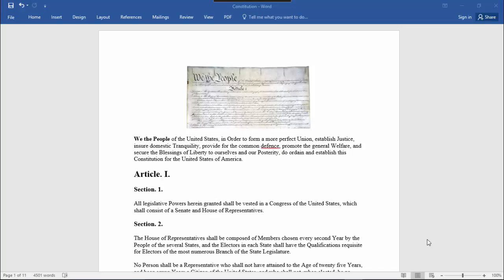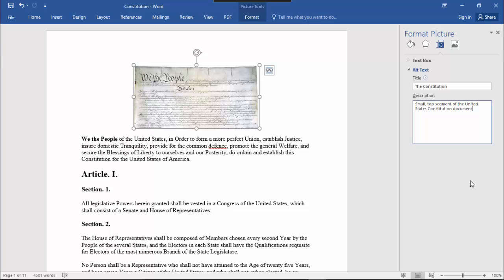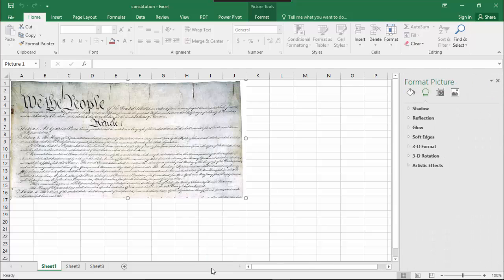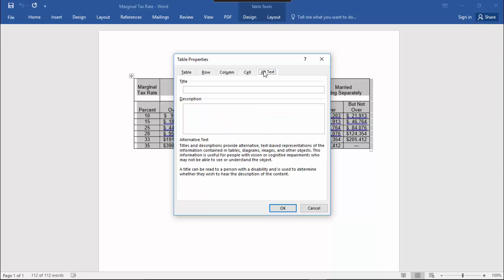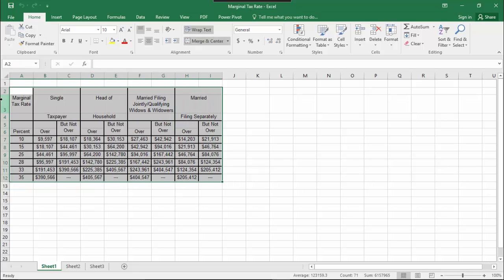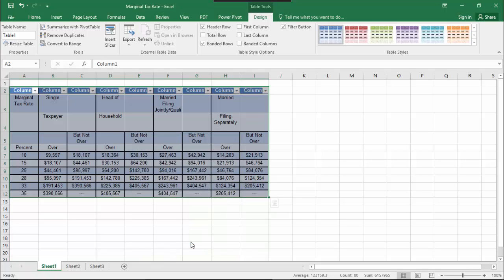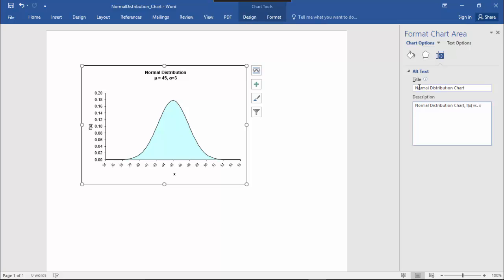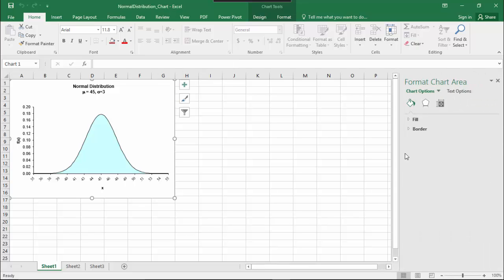How to Add Alt and Longdesc Tags in Microsoft Office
This tutorial explains how to add Alt and Longdesc tags to images, table, and charts in Microsoft Word, PowerPoint, and Excel.